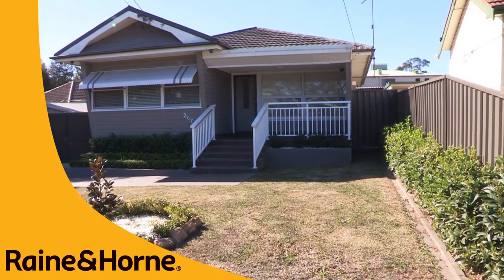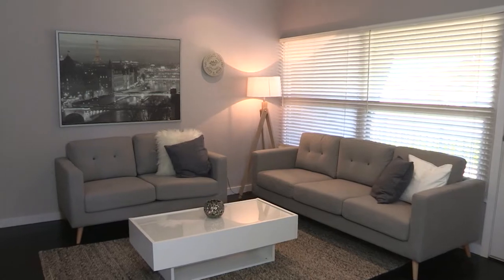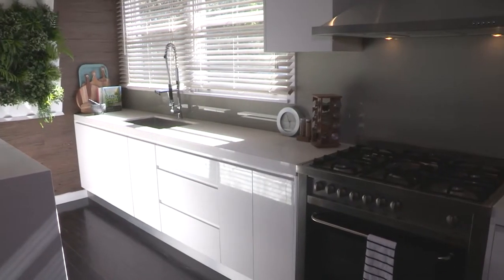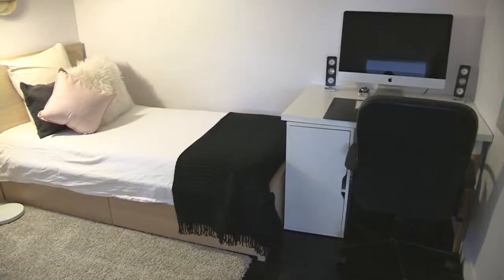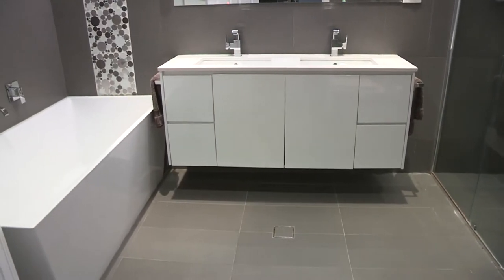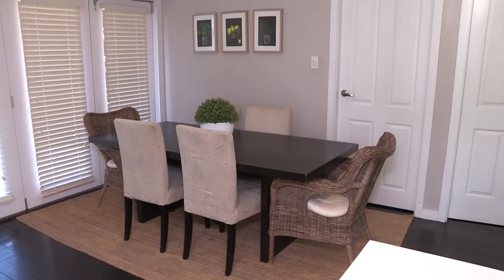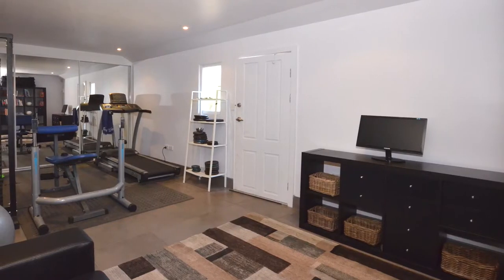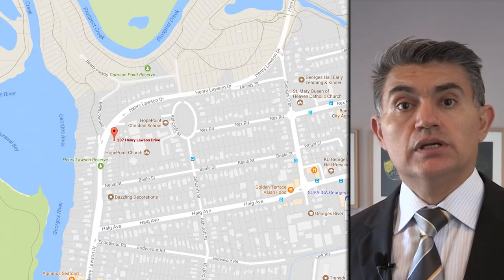Raine & Horne Sydney Real Estate - Georges Hall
FULLY RENOVATED THREE BEDROOM HOME
Come and view a home that ticks all the boxes. From its generous open floorplan, to high ceilings, timber flooring and downlights throughout. The home is also located within a short walk to: waterways, transport, local sought-after schools and is within a short drive to main shopping centers and arterial roads.

Property FEATURES
• Three generous bedrooms all with BIRs
• Large kitchen with breakfast bar and glass splash back
• Stainless  steel upright gas cooktop-oven and ducted rangehood
• Separate dining and living room areas
• Spacious bathroom with large shower recess and bathtub
• Timber flooring throughout
• Downlights throughout
• Undercover rear pergola
• Side driveway leading to carport/garage
• Garage converted to gym/study room
• External laundry with extra toilet
• Security cameras around perimeter of the home
• High fencing
• Gas to the home

This home will be auctioned if not sold prior.

Open Homes: Saturday 10:00-10:30am   Sunday 10:00-11:00am